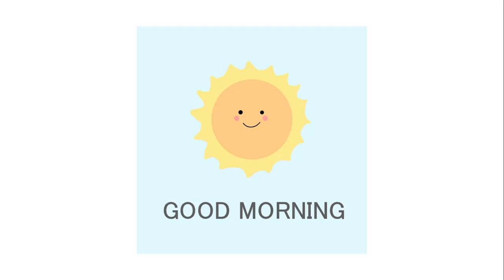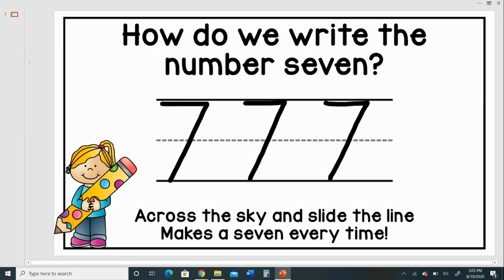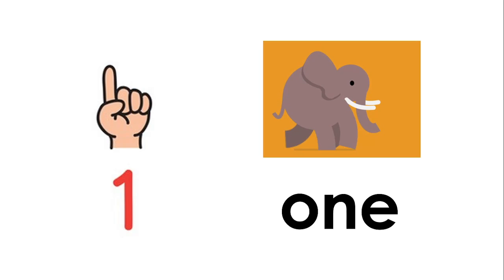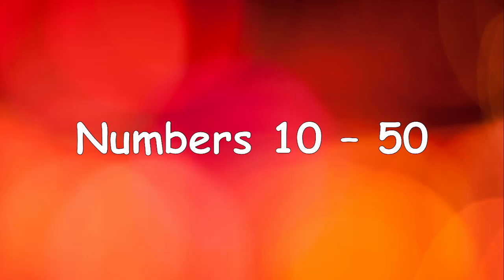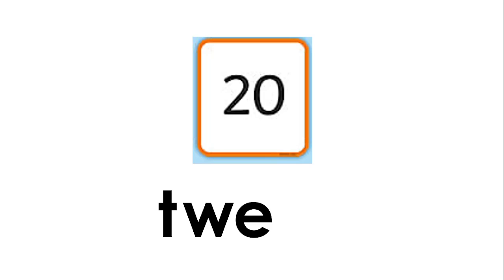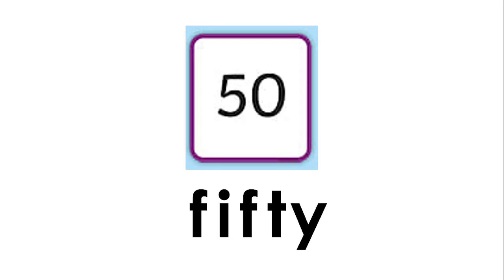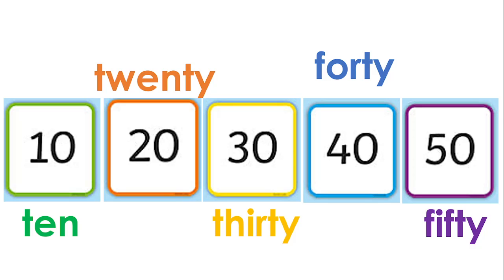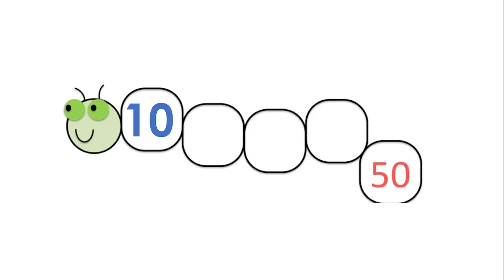Grade One Maths 5: Skip Counting to 50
Introduction to figures and number names 10 to 50.